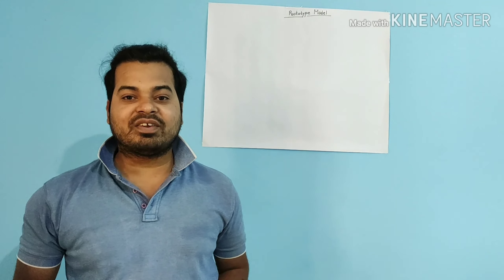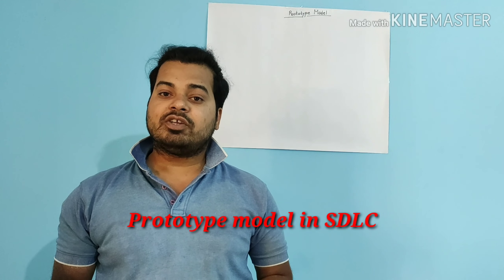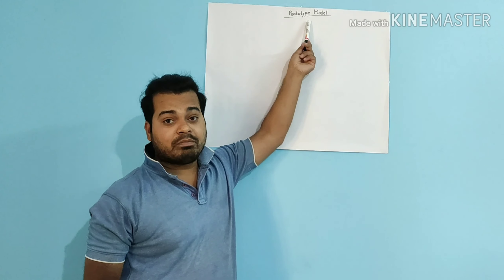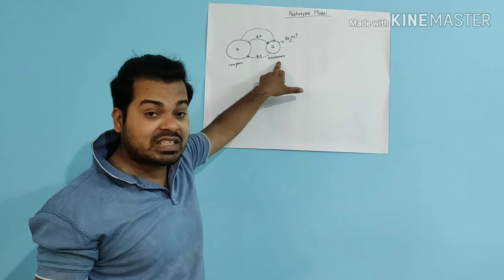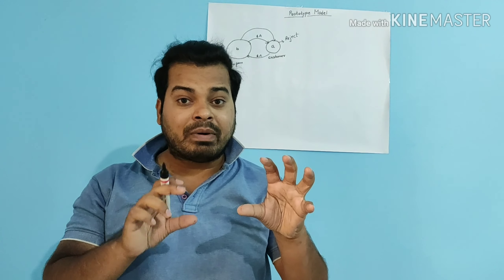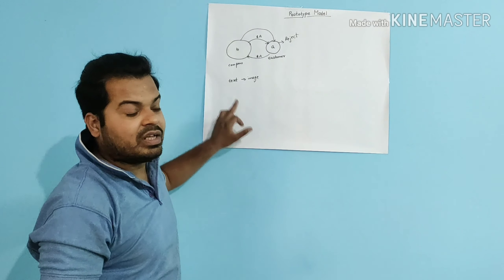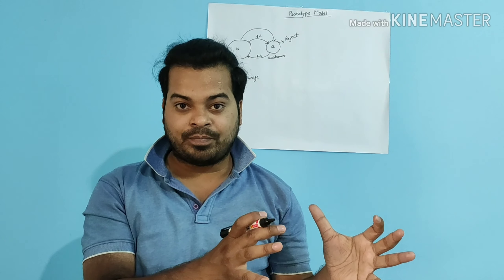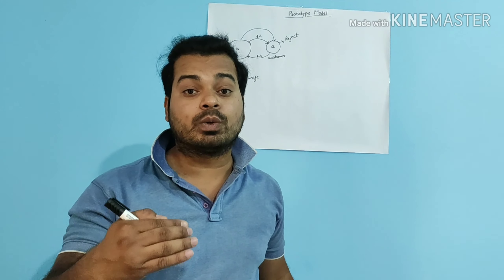Prototype Model in SDLC, Its Advantages and Disadvantages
In this video, I have spoken about Prototype testing in Software Development Life Cycle.
softwaretestingbymkt

What is Prototype model in SDLC?
Why it is necessary for the software industry?
What are the advantages of the prototype model?
What are the disadvantages of prototype model?

To proceed with this video please watch below videos first,

I work in IT industry as a Software QA Engineer in Bangalore, India and I have worked on mobile applications, web applications
and API testing.
The main reason behind this channel is to educate people about software testing so that it will helpful for them to choose
right career and also to prepare for their interviews.